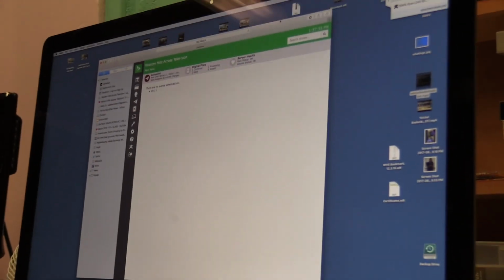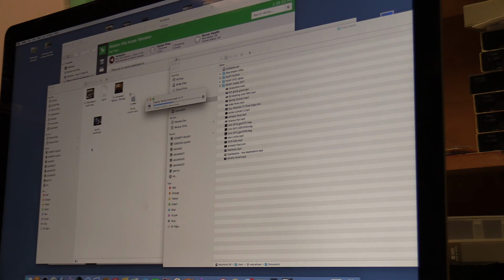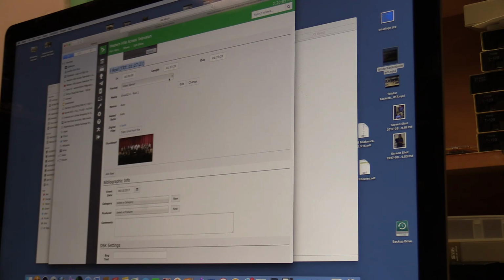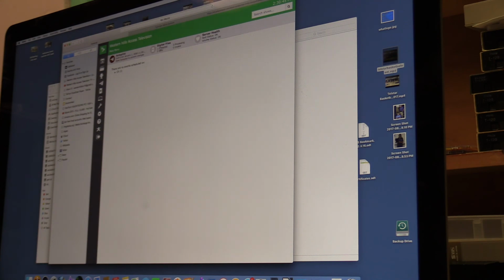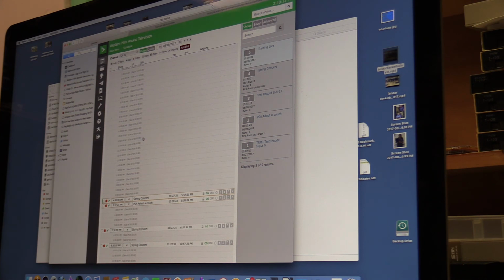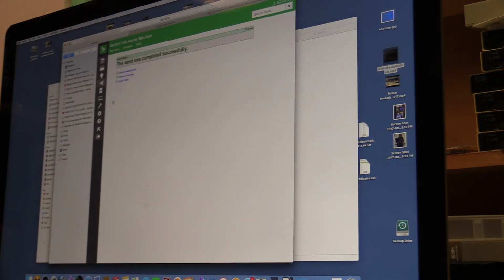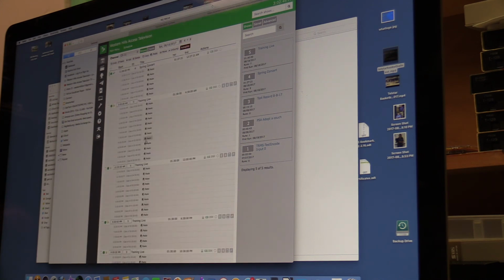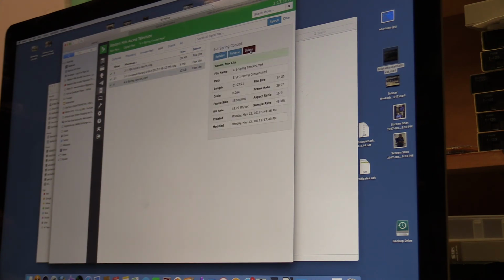Cablecast Tutorial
Training video for WHAT broadcasting